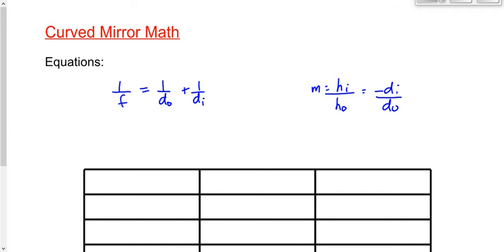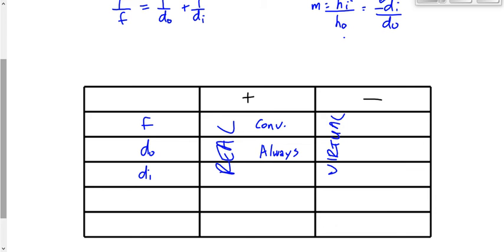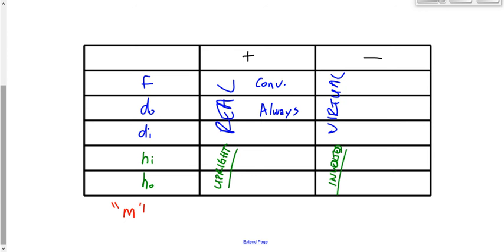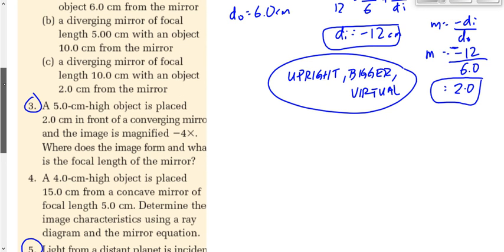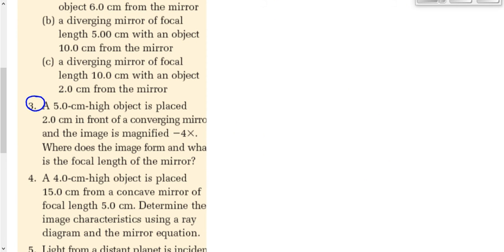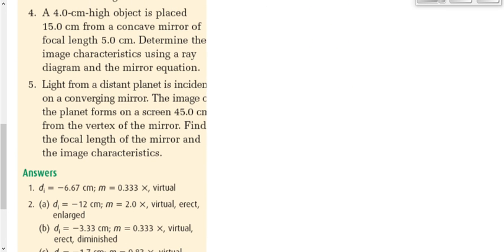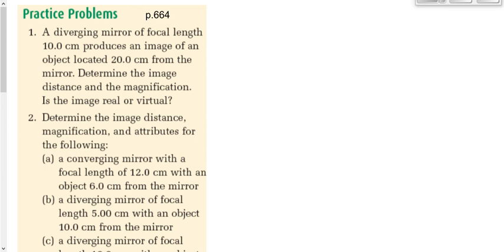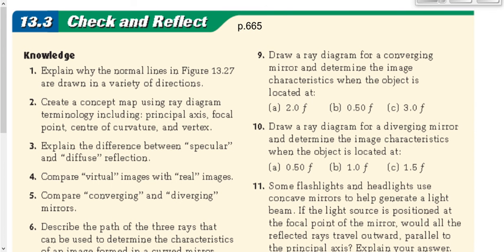(408-P3016F) Check Mirror Math HW p.664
Check over mirror math homework.